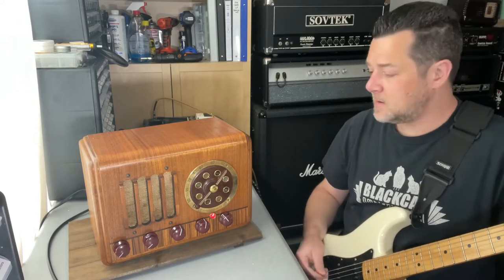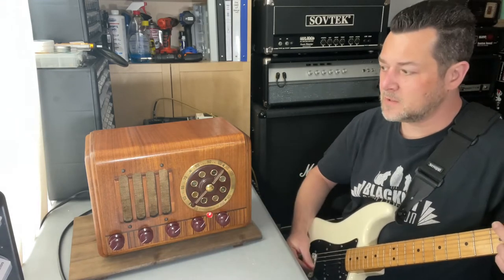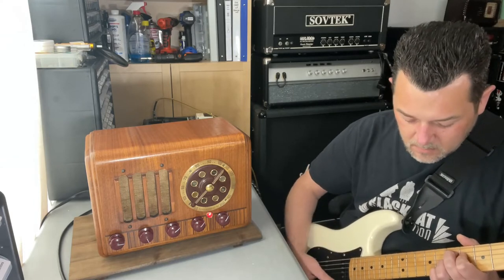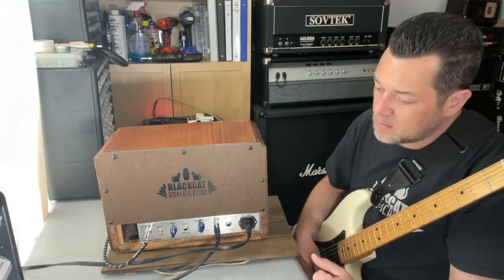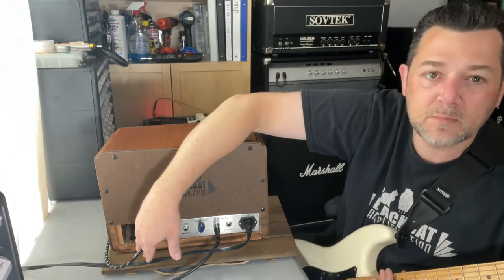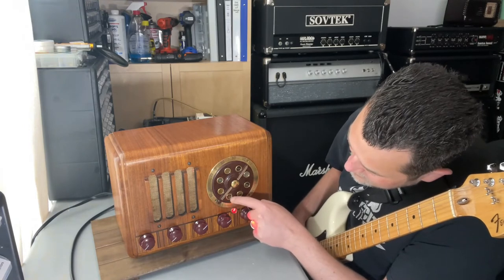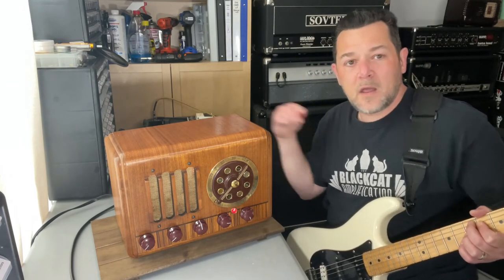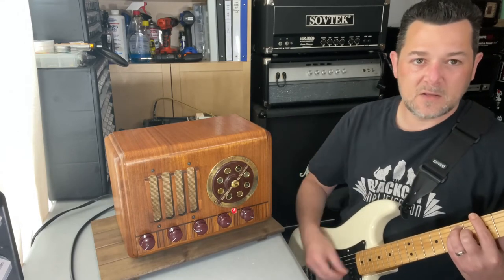Black Cat Amplification - Princeton AA964 in a 1937 GE Radio (Demo)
Hi Peeps, this is quick demo/walkthrough of a Fender Princeton clone I built into an amazing 1937 General Electric Radio Cabinet!  This is the Fender AA964 circuit with Tremolo (no reverb).  I built this as a head-unit (no speaker) into this radio cabinet allowing you to plug in up to 2 speaker cabinets with 4, 8, 16 Ohm options.  I also modded or "Enhanced" the amp by deepening the tremolo and slowing it down.  I also made the HIGH & LOW input jacks a single jack with a switch to control HIGH/LOW inputs (saves you from having to unplug your instrument constantly).  I also added a MID control (on the back of the unit) for a much more dynamic tone-stack.

Enjoy the video and comment if you have questions!
Thanks, Mike (Black Cat Amplification).